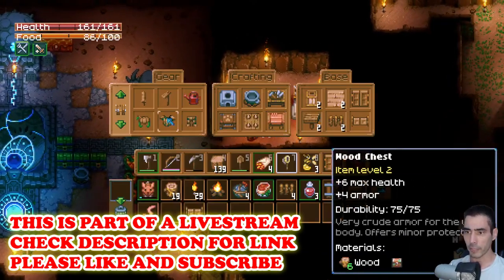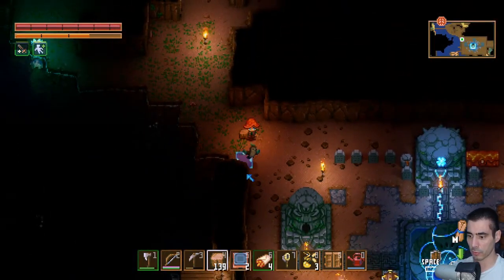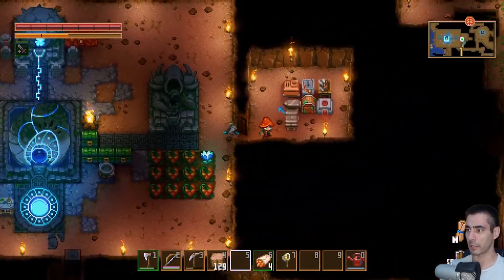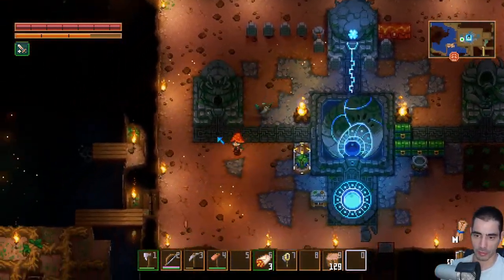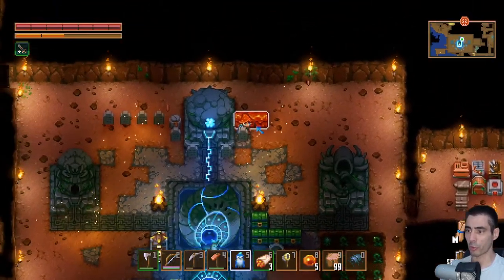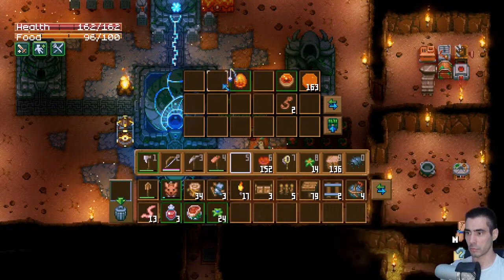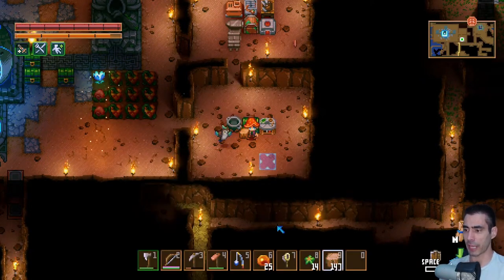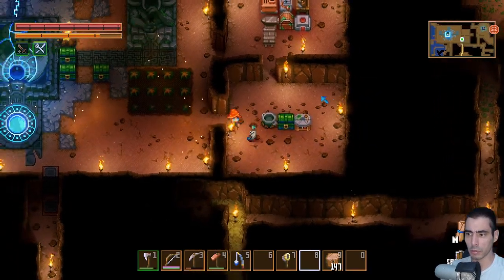WE HAVE A KITCHEN ➔ Core Keeper Ep. 14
Awaken as an explorer in a long-forgotten cavern teeming with untold secrets. In this award-winning, 1-8 player mining sandbox adventure, your choices shape an epic journey. Harvest relics and resources, craft advanced tools, build your base, and explore a dynamically evolving world waiting to be unearthed.

Level up your skills, defeat legendary Titans, and unveil the power of the Core. Grow your garden, fish in mysterious waters, master a vast array of recipes, raise and care for animals, encounter the Cavelings, and carve out your own unique world in an enchanting underground adventure.

MINE RESOURCES
Delve deep to harvest precious resources and unearth hidden gems. Craft tools to help you survive, from pickaxes, fishing rods, and shovels to traps, bombs, and mortars. Upgrade your arsenal and equipment with advanced tools like the mighty Obliteration Ray, and automated machinery to streamline mining, smelting, storage, and more. Level up your skills and unlock powerful weapons to conquer the depths.

DISCOVER AN ANCIENT WORLD
Explore diverse biomes with unique ecosystems and long-forgotten lore. From the living walls of the Clay Caves to the crystal caverns of the Shimmering Frontier, discover more about this mysterious world as you uncover the secrets of the Cavelings. Build a boat to set sail across the Sunken Sea, race across the Desert of Beginnings, and encounter the remnants of ancient civilizations.

BUILD, CRAFT & GET CREATIVE
Create a totally unique base using a variety of different materials and customisations. From the ultimate adventurer’s lair to a cozy underground cottage, shape the underground your way. Customize your character’s appearance and choose from an array of powerful armor and unique outfits to suit the moment.

BATTLE TITANS
Face legendary Titans that hold the secret to this long-forgotten world. Sharpen your combat skills against a variety of monsters and mini-bosses, spend talent points to level up your abilities, and plan your strategy to conquer these colossal creatures of the underground. Discover rare and powerful loot to help you on your journey and power up the Core.

EXPLORE WITH FRIENDS
Enjoy the adventure solo or team up in 2-8 player drop-in/drop-out online co-op. Play your way and explore at your own pace — celebrate the seasons, trade with merchants, hatch your new best friends, design the ultimate base, automate resource gathering, host your own dedicated server, create music on playable instruments and discover an unforgettable sandbox adventure.

CHANNEL
Hey there, gaming enthusiasts! I'm André, and I'm thrilled to welcome you to my gaming universe. Whether you're a seasoned gamer or just starting out, there's something here for everyone.

Join me on thrilling adventures, in-depth reviews, and entertaining reactions as we explore a wide array of games across different genres and platforms.

Immerse yourself in the intense world of survival and strategy games. From heart-pounding challenges to strategic triumphs, you won't want to miss a moment.

Thank you for being part of this incredible journey. Your support fuels my passion for gaming, and I'm grateful for each and every one of you.

Now, let's embark on epic quests and unforgettable adventures together!